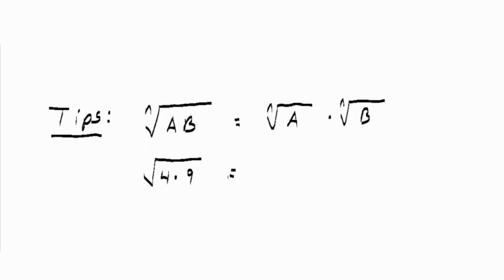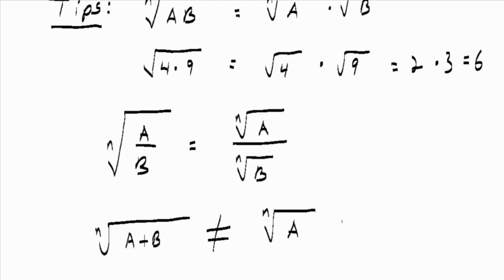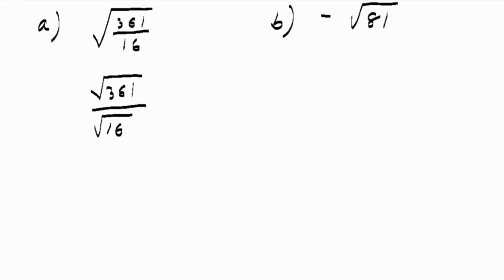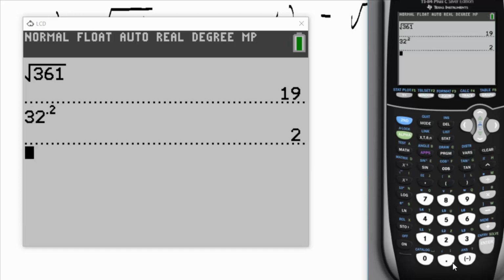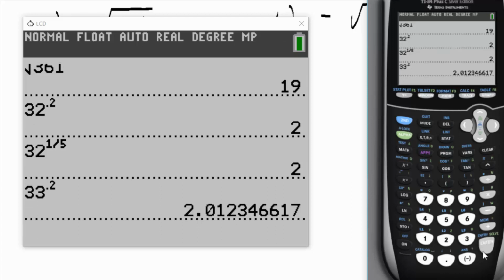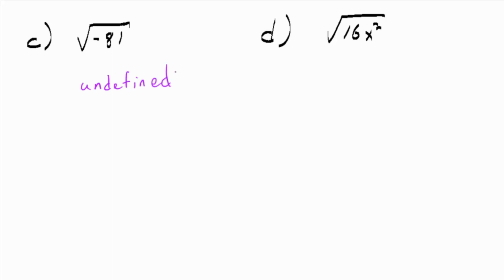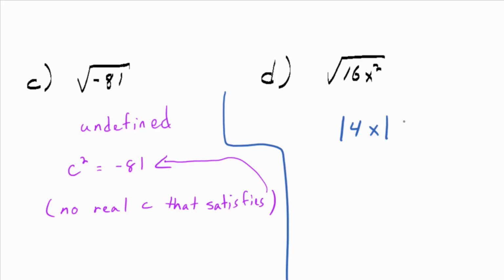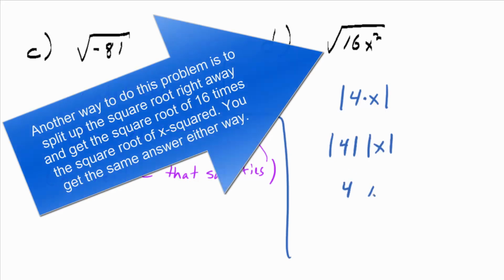Video 7.1.3: Simplifying Radicals